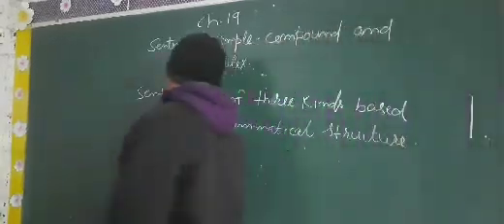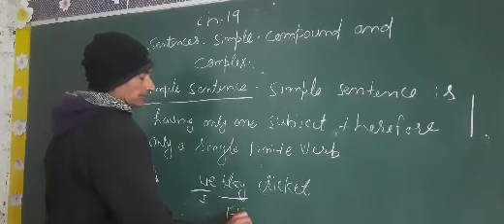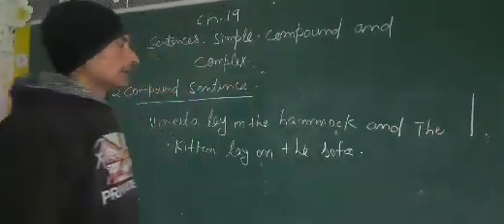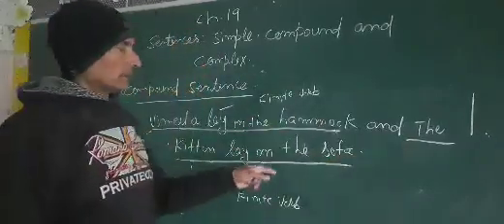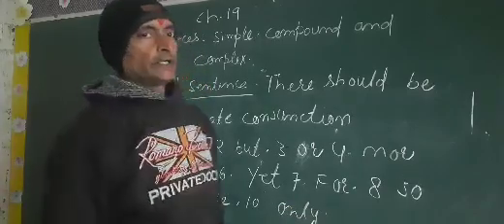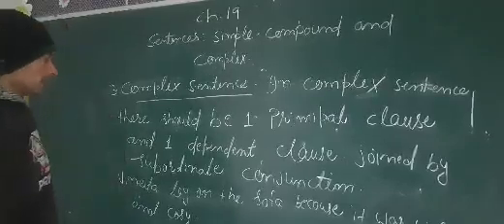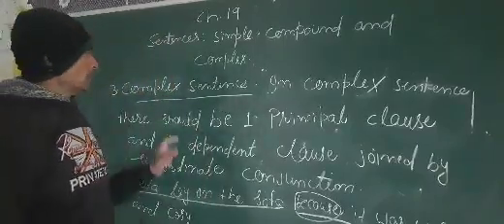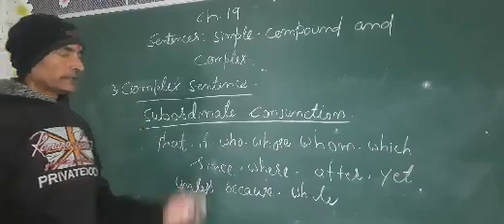class 7 ch 19 simple,compound,complex sentences